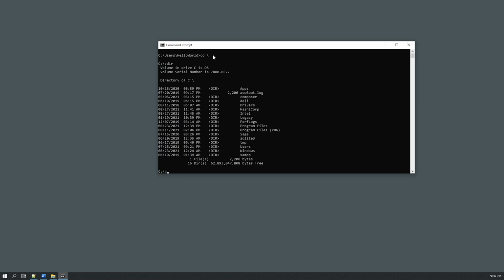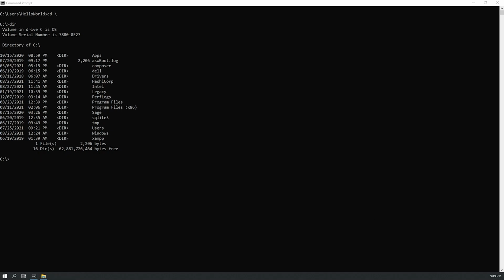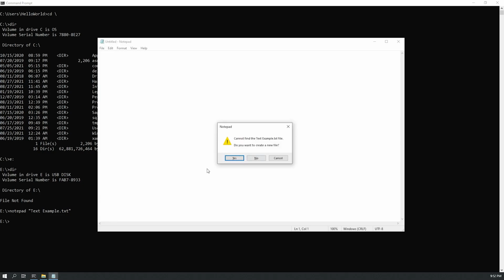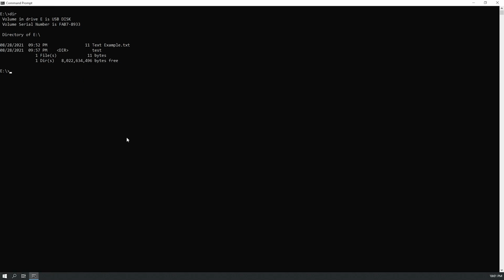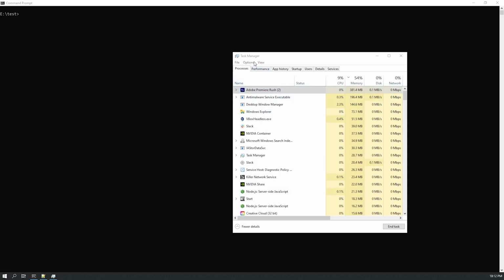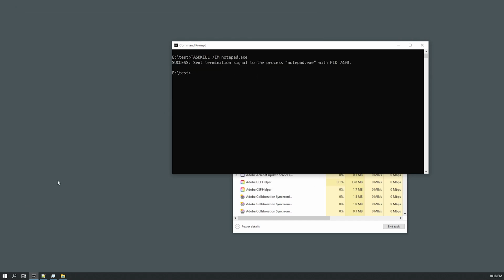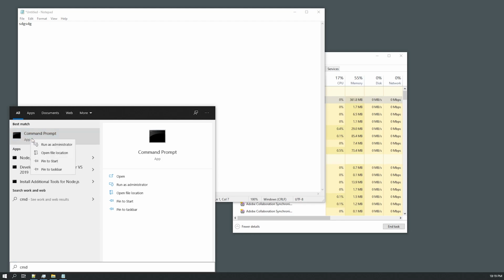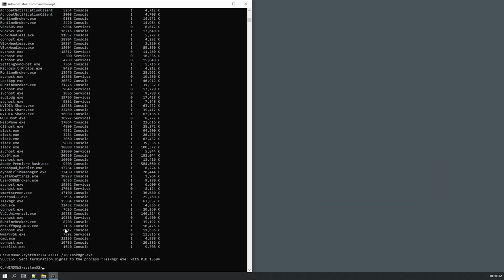Windows Command Prompt Commands - Master the Basics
Windows Command Line Tutorial - Introduction to the Command Prompt

Get acecss to all our FREE training videos.

cmd command Description
Basics:
call calls a batch file from another one
cd change directory
cls clear screen
cmd start command prompt
color change console color
date show/set date
dir list directory content
echo text output
exit exits the command prompt or a batch file
find find files
hostname display host name
pause pauses the execution of a batch file and shows a message
runas start a program as another user
shutdown shutdown the computer
sort sort the screen output
start start an own window to execute a program or command
taskkill terminate a process or a application
tasklist display applications and related tasks
time display/edit the system time
timeout wait any time
title set title for prompt
ver display operating system version
w32tm setting time synchronisation/time server/time zone
Network:
ftp transfer files to a FTP server
ftype display file type and mapping
getmac display MAC address
ipconfig display IP network settings
netsh configure/control/display network components
netstat display TCP/IP connections and status
nslookup query the DNS
pathping test the connection to a specific IP address
ping pings the network
route display network routing table, add static routes
systeminfo displays computer-specific properties and configurations
telnet establish Telnet connection
tftp transfer files to a TFTP server
tracert trace routes similar to patchping
Files:
attrib display file attributes
comp compare file contents
compact display/change file compression
copy / xcopy copy files
diskcomp compare content of two floppy disks
diskcopy copy floppy disc to another one
erase / del delete one or more files
expand extract files
fc copare files and display the differences
mkdir create a new directory
move move/rename files
rename rename files
replace replace files
rmdir / rd delete directory
tree display folder structure graphically
type display content of text files
Media:
chkdsk check volumes
chkntfs display/change volume check at startup
defrag defragment media
diskpart volume management
driverquery display installed devices and their properties
format format volumes
label change volume name
mode configure interfaces/devices
mountvol assign/delete drive mountpoints
verify monitoring whether volumes are written correctly
vol show volume description and serial numbers of the HDDs
Miscellaneous:
for for loop
gpresult display group policies
gpupdate update group policies
perfmon start performance monitor
prompt change command prompt
reg add/read/import/export registry entries

Chapters
0:00 Windows Command Line Tutorial Introduction
0:16 Opening Command Line
0:40 Windows Command Prompt change directory 1
0:56 Windows Command Prompt Clear Screen
1:06 Windows Command Prompt Home Folder
1:27 Windows Command Prompt Display Directory
1:37 Windows Command Prompt Change Directory 2
2:27 Windows Command Prompt Changing Drives
3:07 Windows Command Prompt Create Text File
3:42 Windows Command Prompt Create Folder
4:09 Windows Command Prompt Move Files
4:40 Windows Command Prompt Open File Explorer
5:00 Windows Command Prompt Killing Tasks